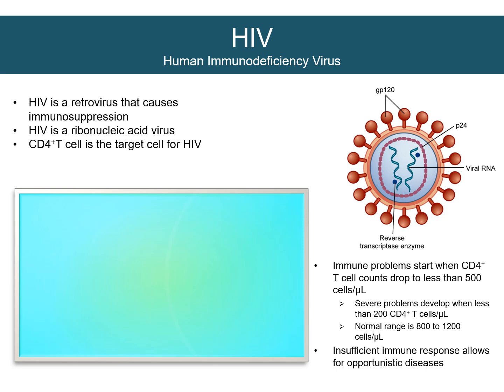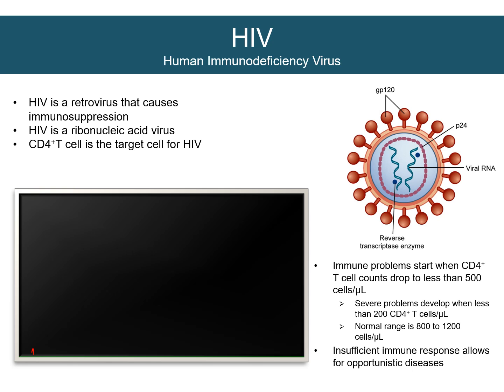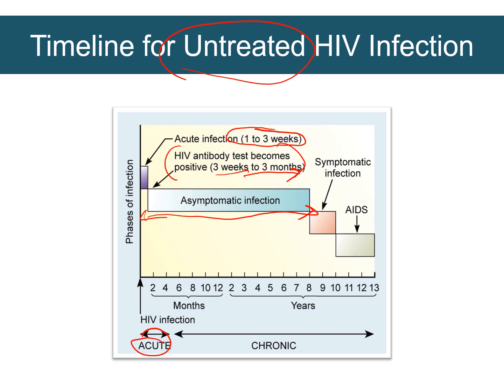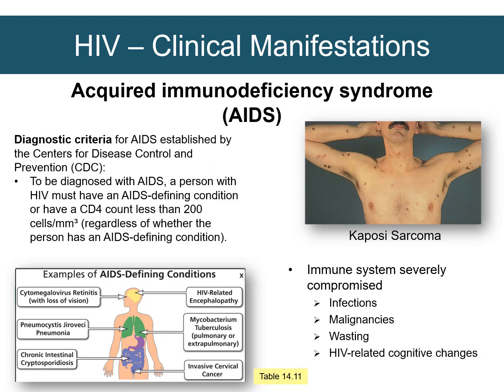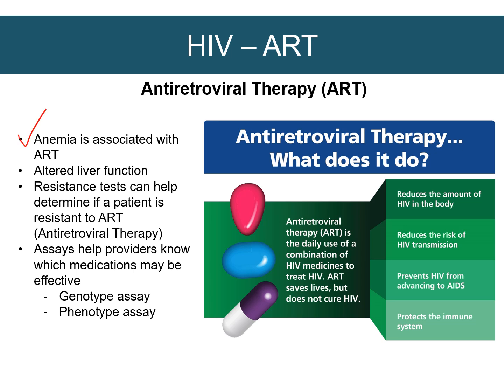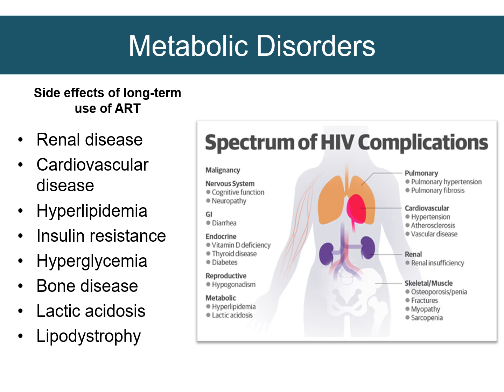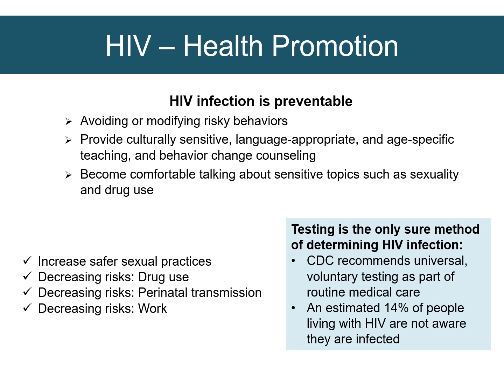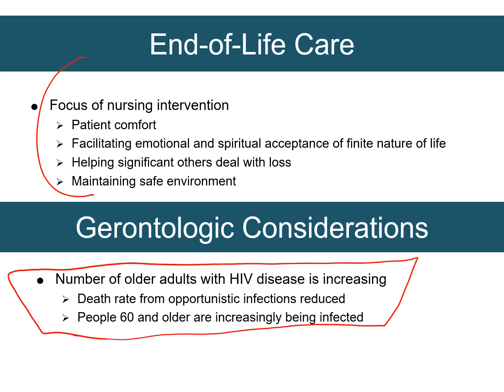Ch 14 HIV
📱 Quick nursing tips on TikTok:
Chapter 14: HIV | Lewis's Medical-Surgical Nursing (11th Edition)

This video covers Chapter 14: HIV from Lewis's Medical-Surgical Nursing: Assessment and Management of Clinical Problems (11th ed.) by Harding et al. It was originally created for my RN-level Medical-Surgical Nursing students and is now available here to help any nursing student seeking a deeper understanding of HIV pathophysiology, management, and nursing care.

In this lecture, we review:
✔️ The pathophysiology and stages of HIV infection
✔️ Diagnostic testing and monitoring (e.g., CD4 count, viral load)
✔️ Antiretroviral therapy (ART) and adherence
✔️ Common opportunistic infections and complications
✔️ Nursing interventions and patient education strategies

🔹 Ideal for exam prep, NCLEX review, or class reinforcement
🔹 Taught by an RN and experienced nurse educator

Textbook Source:
Harding, M. M., Kwong, J., Roberts, D., Hagler, D., & Reinisch, C. (2019). Lewis's medical-surgical nursing: Assessment and management of clinical problems (11th ed.). Elsevier.